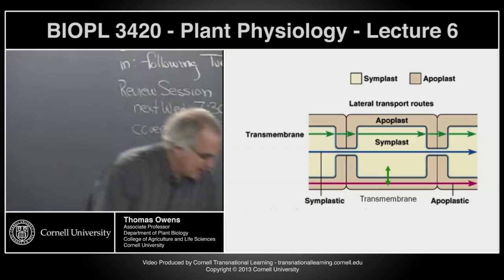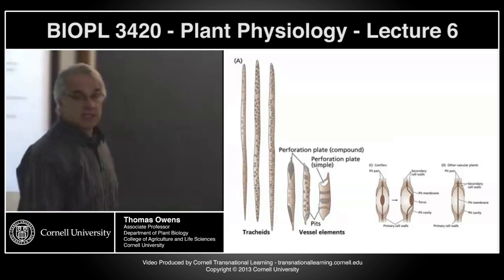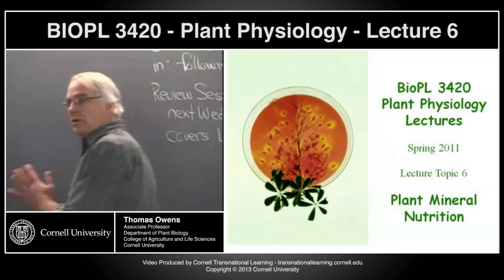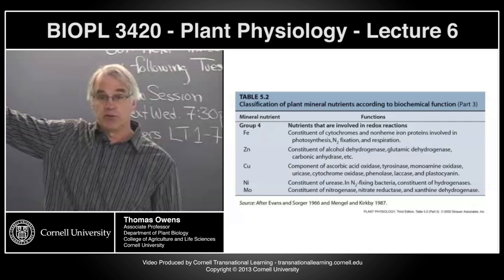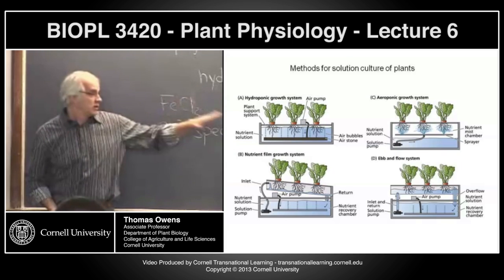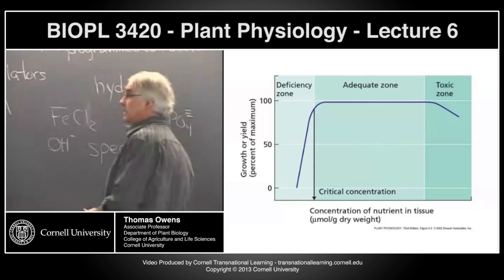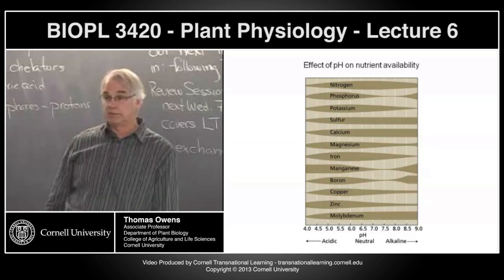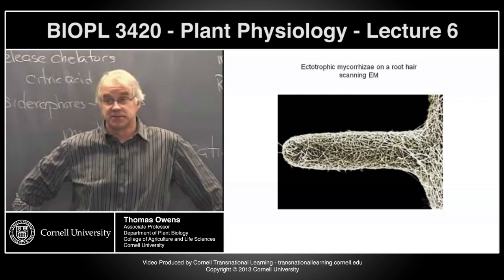BIOPL3420 - Plant Physiology - Lecture 6